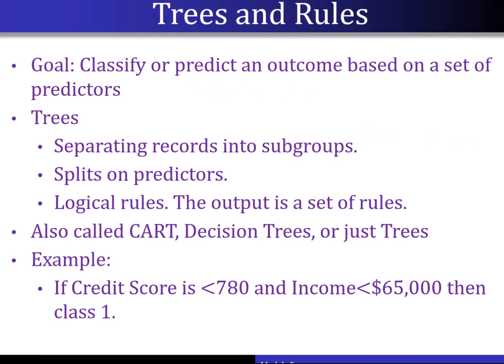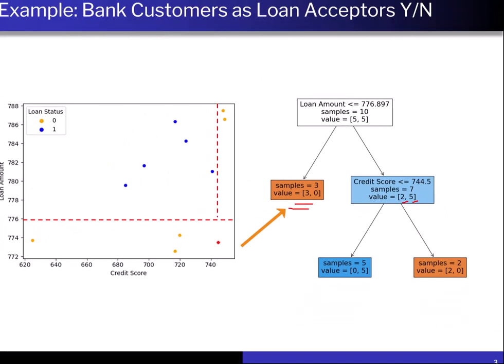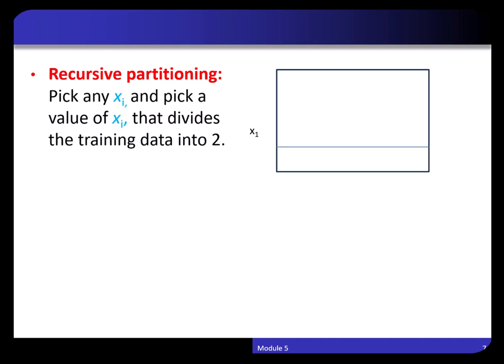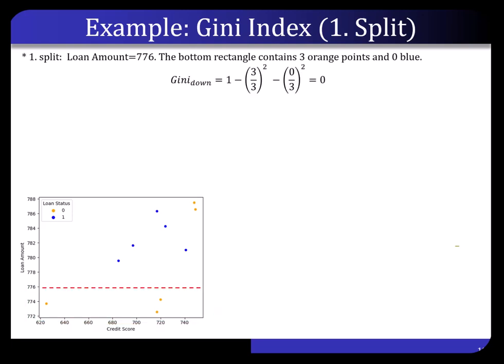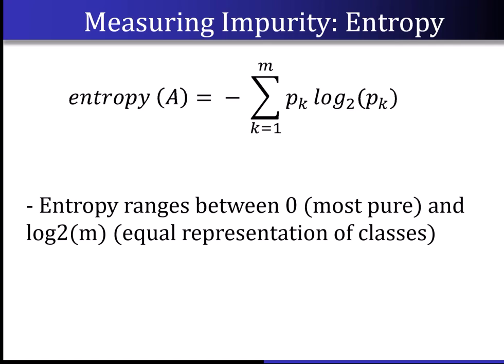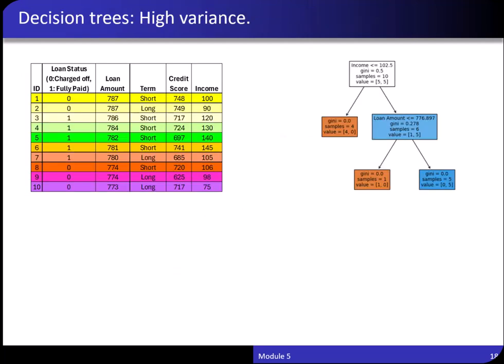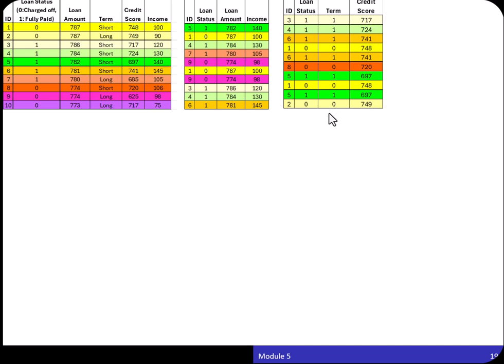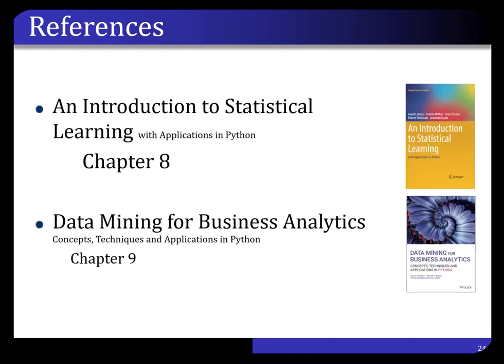8a. Decision Trees and Random Forests (updated)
0:00 Introduction
08:02 Gini Index
13:45 Overfitting
15:49 Why Random Forest
16:33 Mechanics of Random Forests

Join me in this deep dive into the world of Classification and Regression Trees (CART). Whether you're a data enthusiast, a student, or a professional looking to enhance your analytics skills, this video is your perfect guide. We'll explore the fundamentals of CART, a powerful yet intuitive machine learning technique used for both classification and regression tasks.

In this video, you will learn:

The basics of Classification and Regression Trees and how they differ from other machine learning methods.
1. Step-by-step processes of how these trees split data and make predictions.
2. Practical examples to solidify your understanding.
3. Key considerations for implementing CART in your data analysis projects.
4. How Gini index is used for classification.

Whether you're dealing with complex datasets or making strategic decisions based on predictive analytics, this video will equip you with the knowledge and skills to leverage CART effectively. So, grab your notepad, and let's decode the complexities of Classification and Regression Trees together!